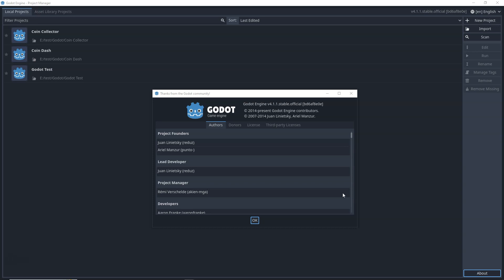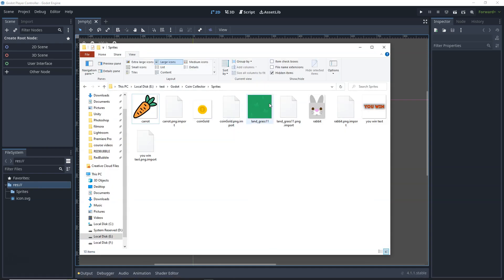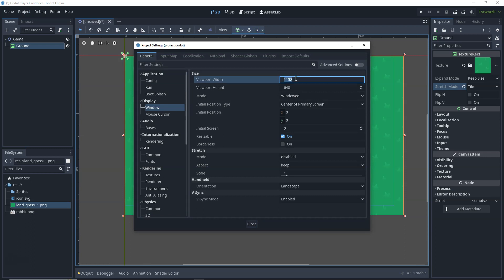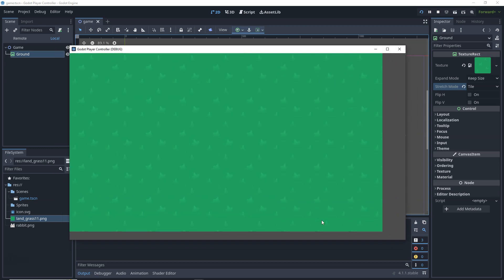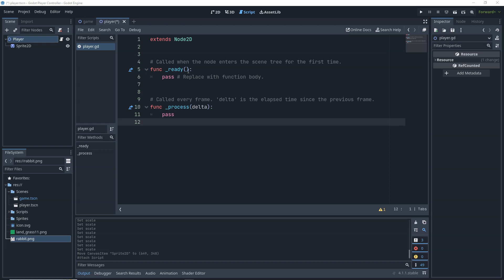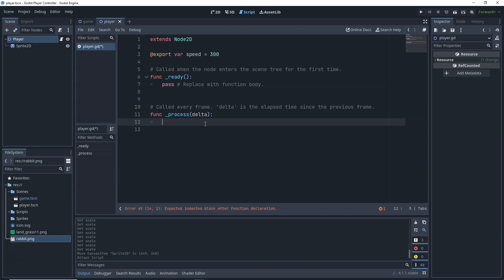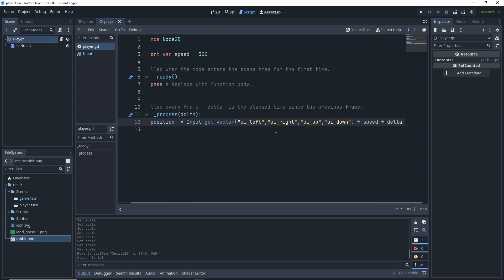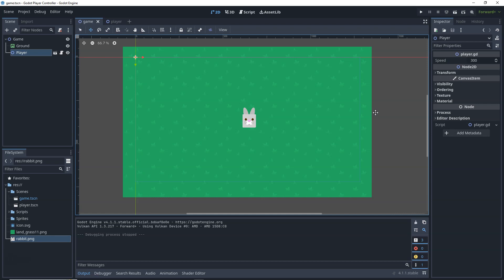Godot Top Down 2D Movement Tutorial - Godot 4.1 Tutorial for Beginners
Godot Top Down 2D Player Movement Tutorial For Absolute Beginners.
Learn GDScript Programming with Godot

Video Description:
In this video you will learn to create a 2D Top Down Player Controller for a 2D Godot Game using GDScript easy and fast. You  can use this to build a simple 2d game with Godot.